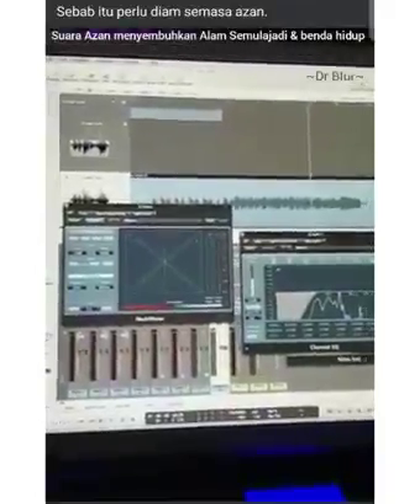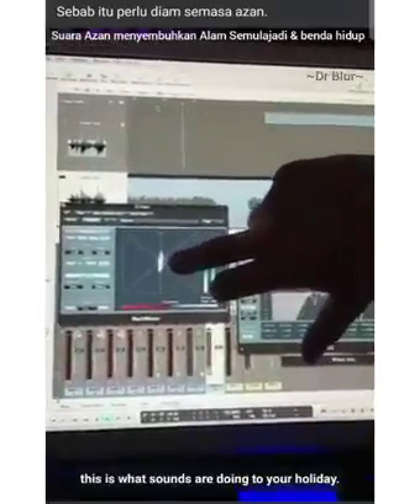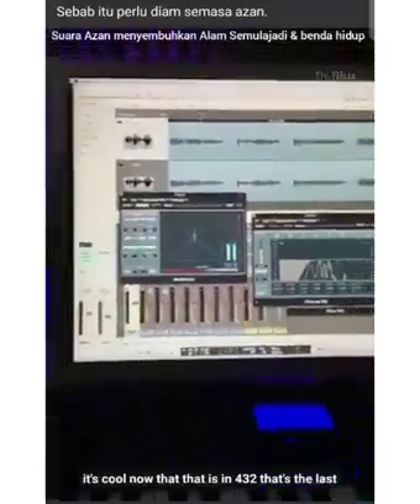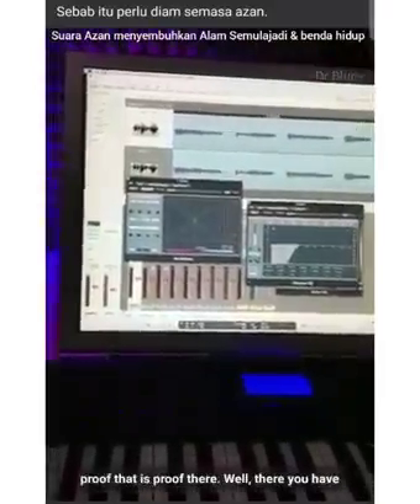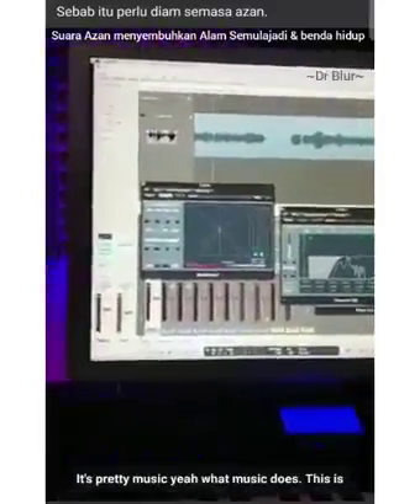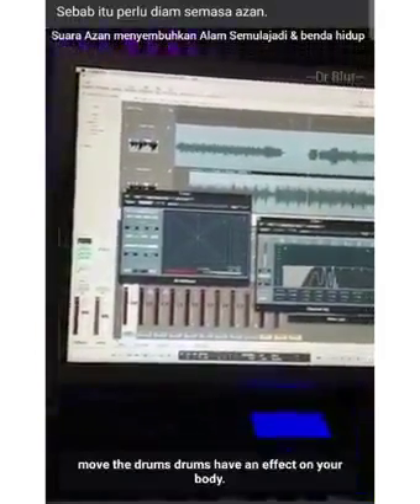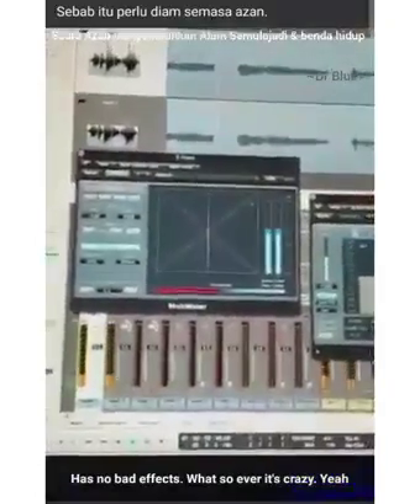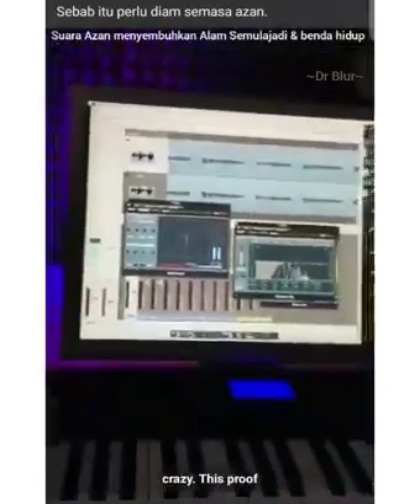bukti azan menyembuhkan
Mereka dah lama kaji.
Kita je lalai & leka dgn Urusan Dunia.
Kerja kerja kerja nk duit nk Beli² barang mewah² & buat loan HUTANG (Riba) Tanpa sedar.

Btw, mereka dah Kaji Fekuensi Suara Azan. Maka, Menara 5G itu (mungkin) akan  melemahkan Fekuensi Suara Azan.  Di sekolah² pula SB tempat ilmu mungkin menara Tu berfungsi utk Otak xdpt berfikir secara Matang.